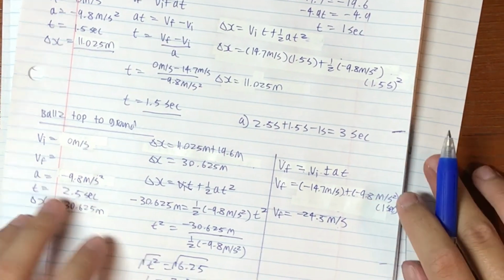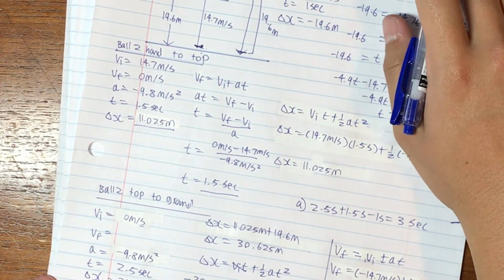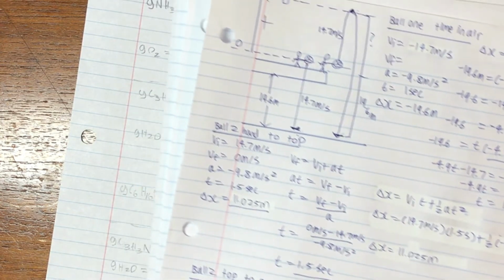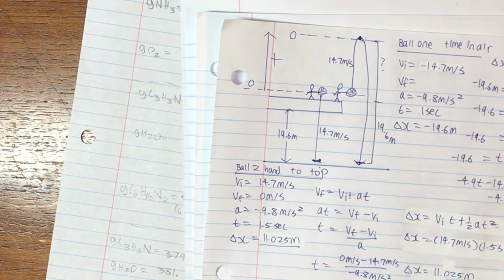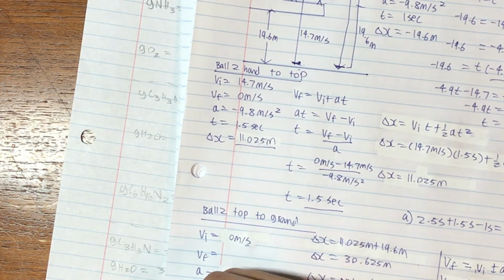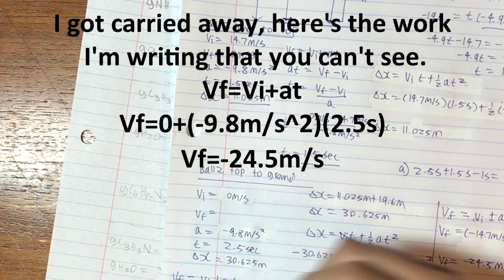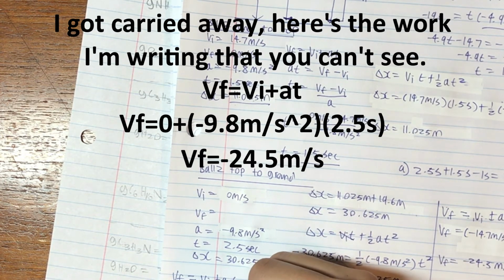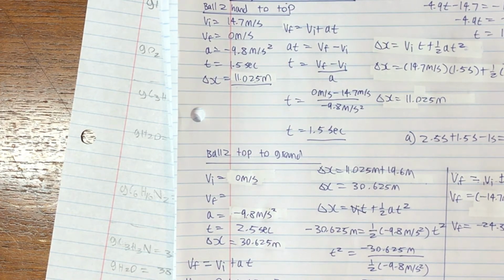CH 2 HW: #59 pg 51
Greenberg AP Physics 1
Period 6
James Chin